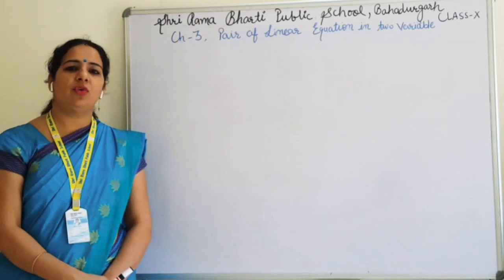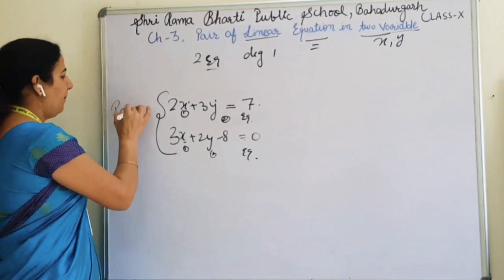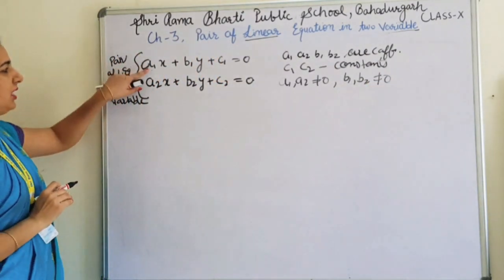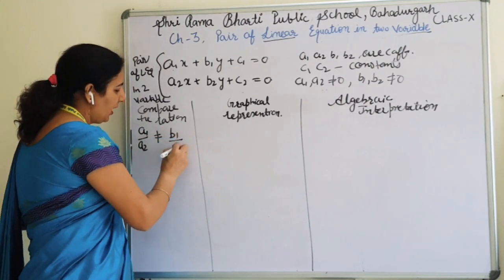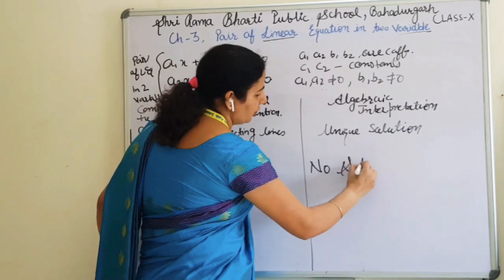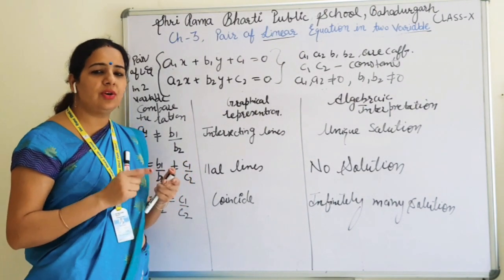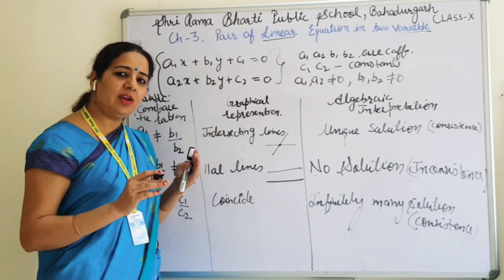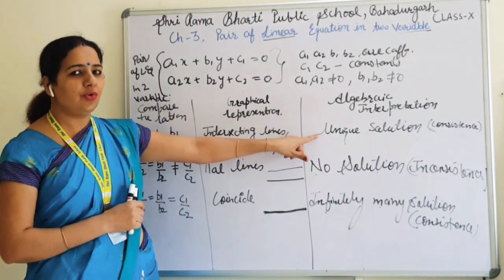10th - Mathematics 06.05.2020 (Introduction of Pair of Linear Equation in two variables)